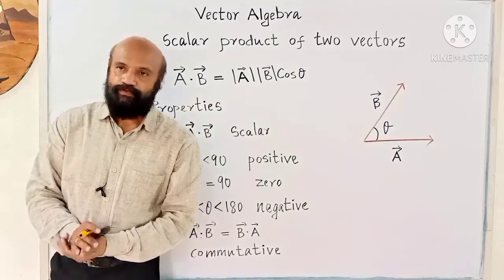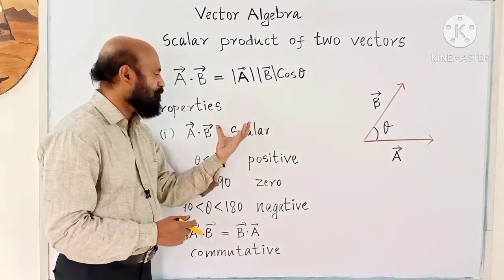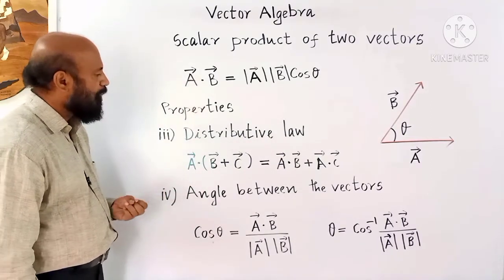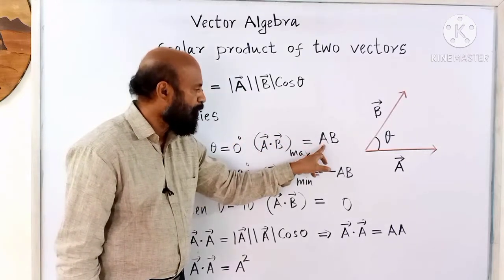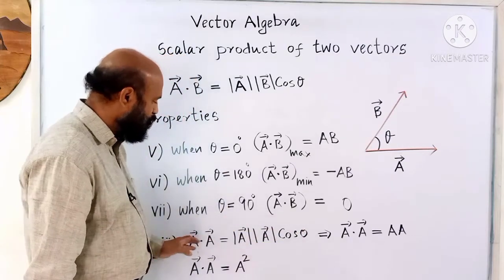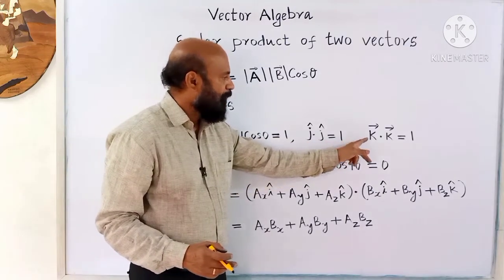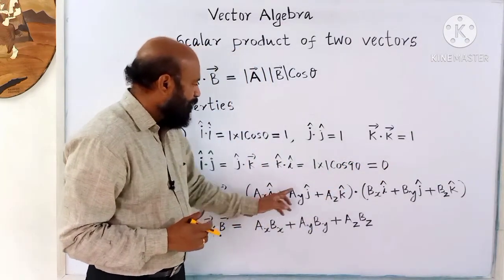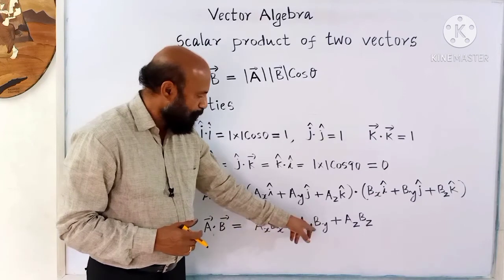Scalar product of vectors